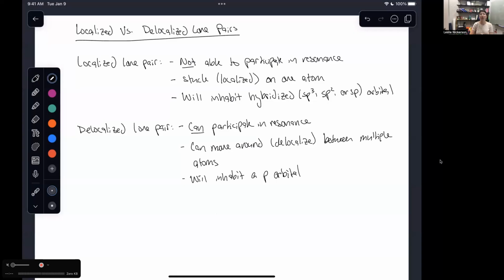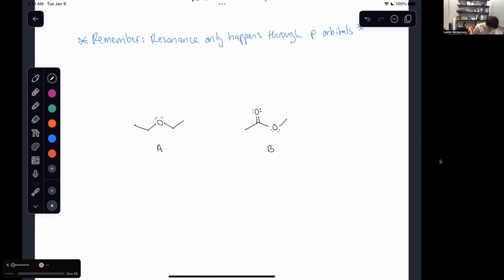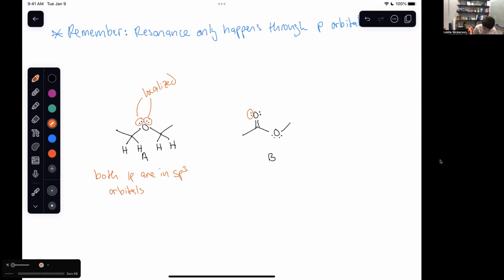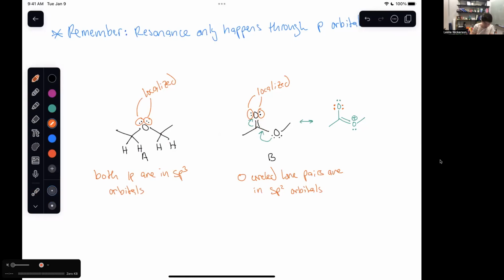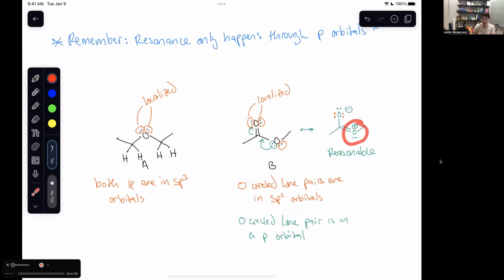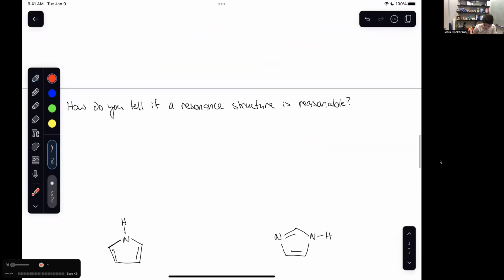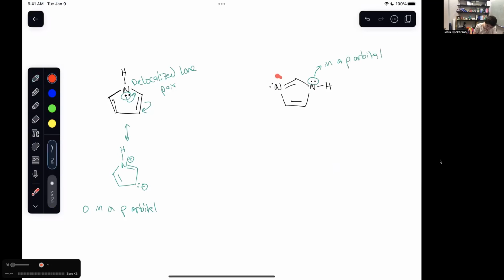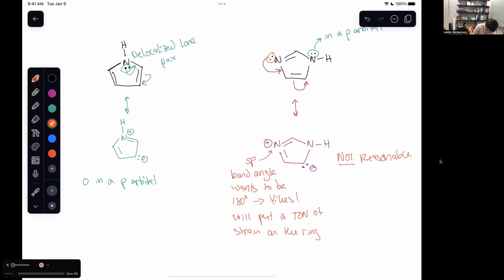Localized vs Delocalized Lone Pairs